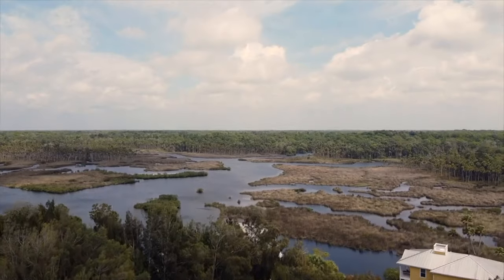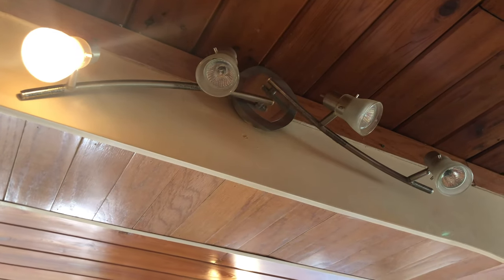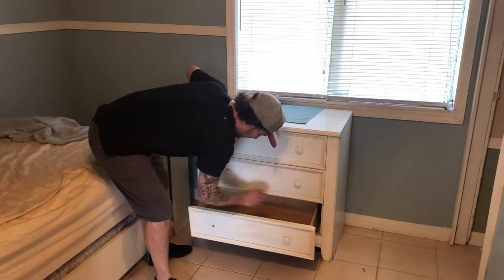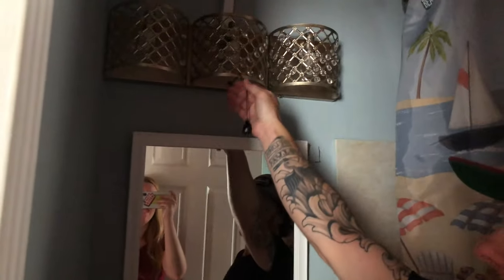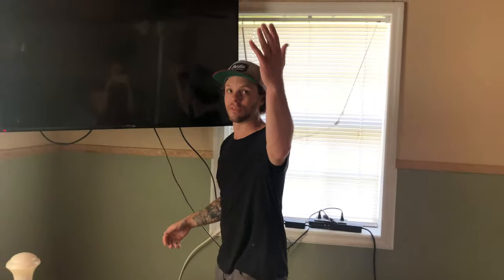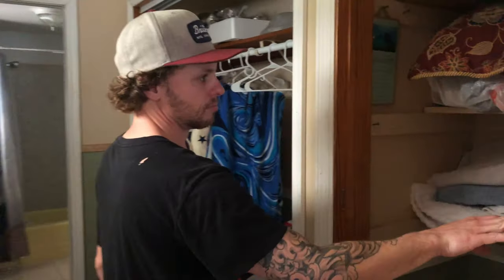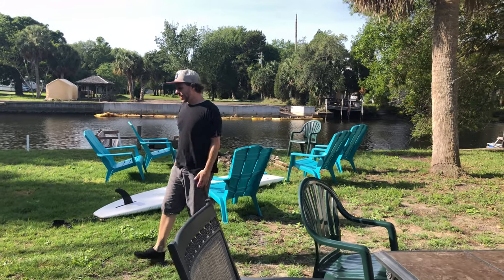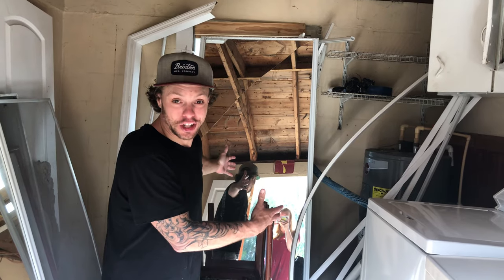Our WORST AirB&B Yet | Keeping Florida Weird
We spent a month self-isolating in the small town of Aripeka, Florida which has about 300 people. Our AirB&B for $83 a night, it had a lot of quirks and we wanted to share them with you! Out of the dozen AirB&Bs we've stayed in, this one was by far the worst.

Our Kit
Our Regular Mic
Our Wireless Mic
Our Drone